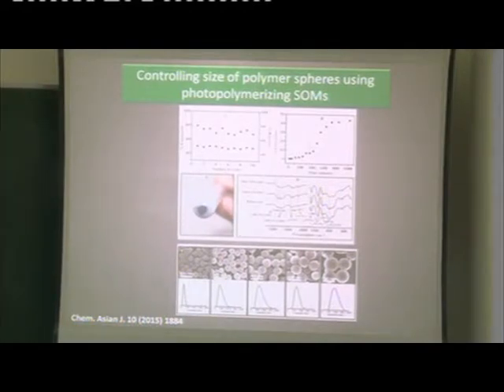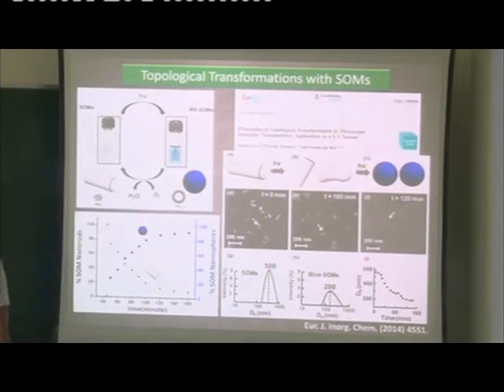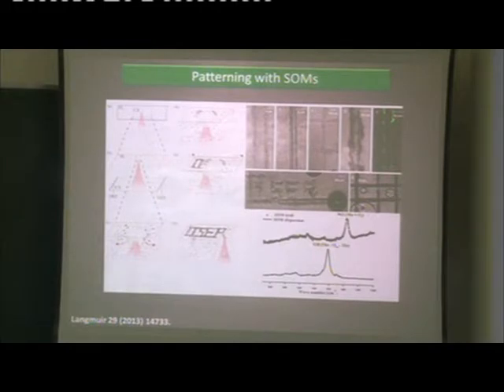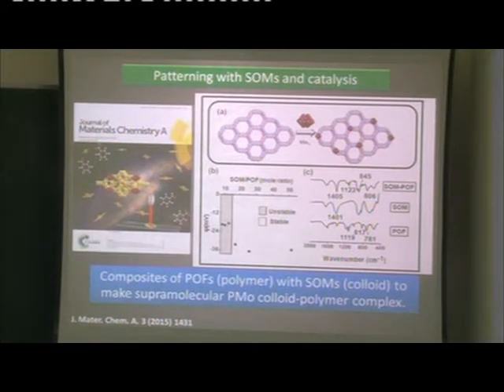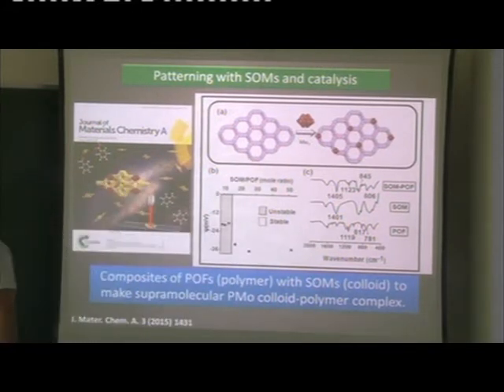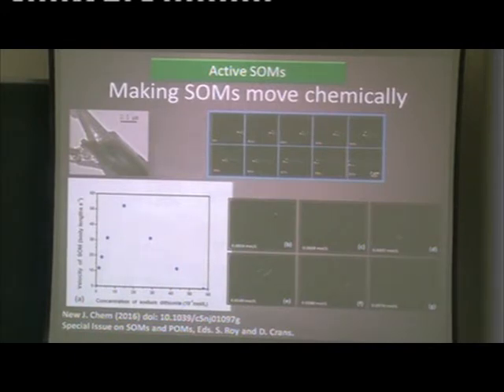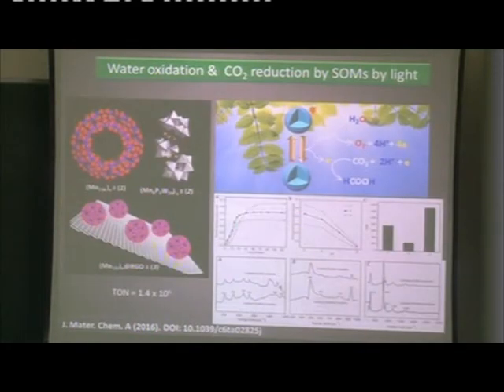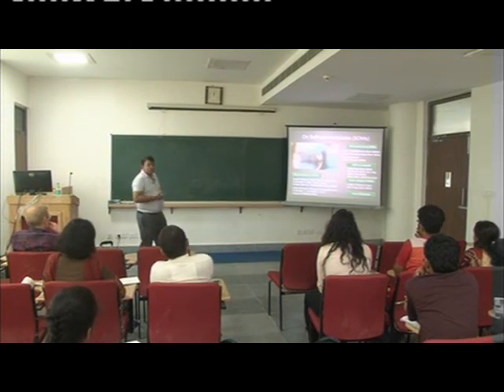Polyoxometalates in materials science, technology and medicine Vol 19 b